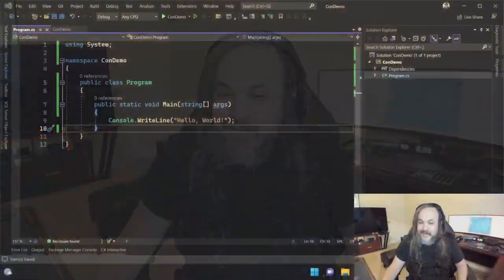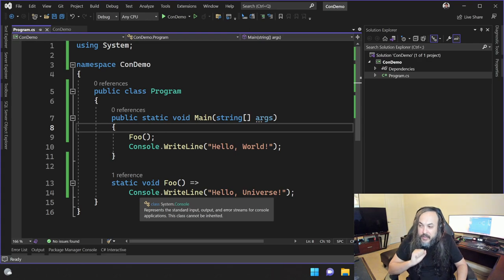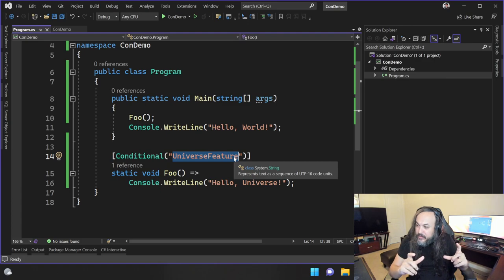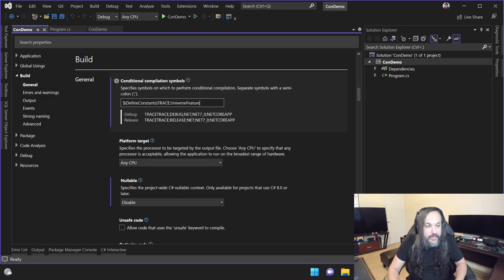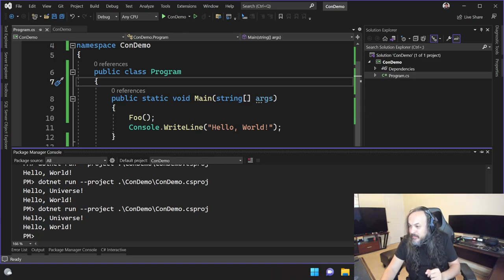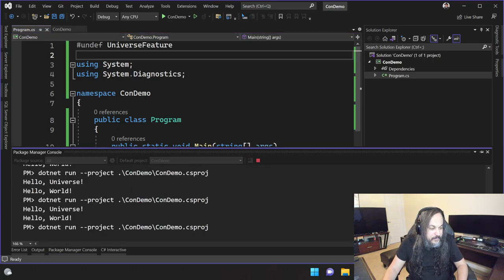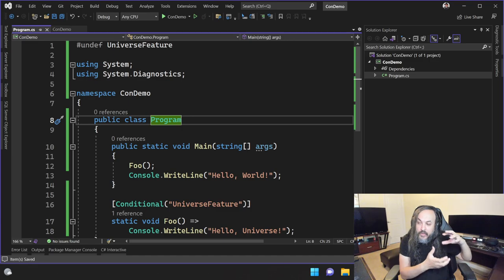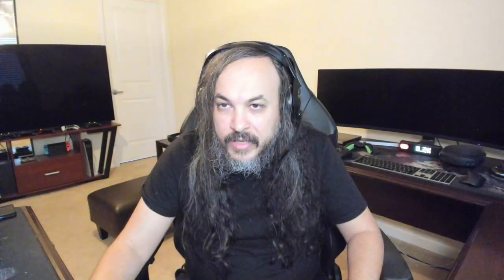Enabling/Disabling Routines in C#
In this session, I'm going to walk you through a quick demo of leveraging [Conditional] capability in C# to enable and disable blocks of code in your program seamlessly and natively.